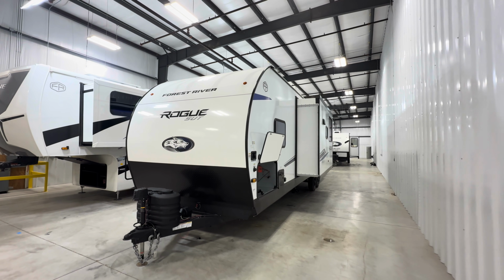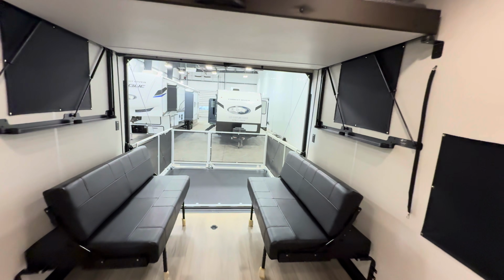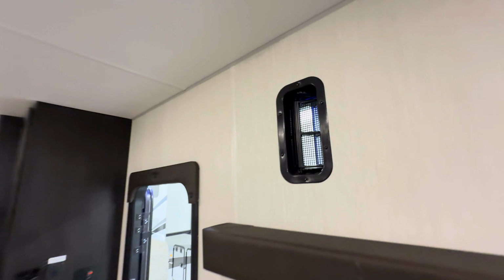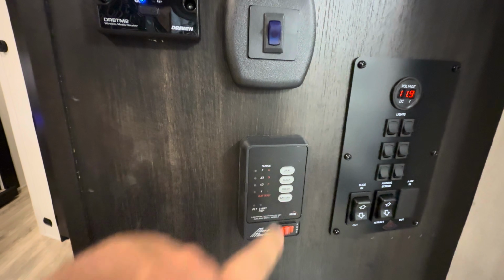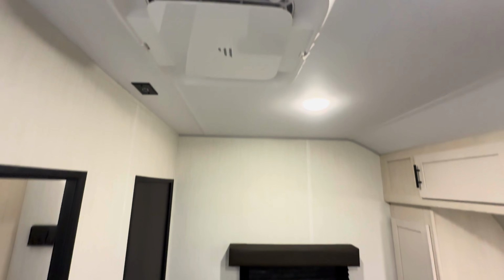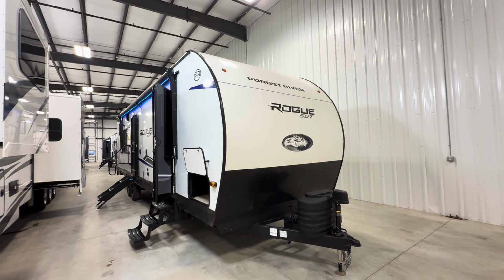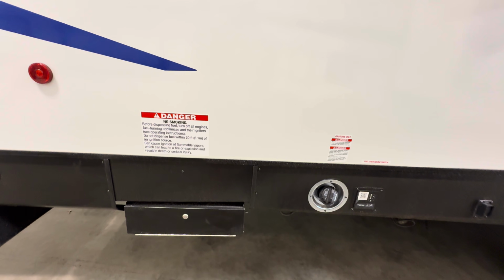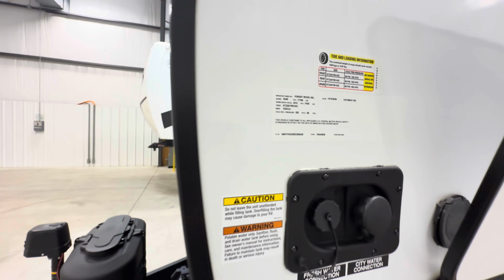2025 Vengeance Rogue 29SUT Full Tour & Review | Open Concept Toy Hauler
Hey hey hey! Today we are taking a tour of the 2025 Rogue 29SUT an Open Concept Toy Hauler!

📐 Quick Specs
Length: 35′ 7″
Width: 8′ 6″ (102″ wide-body)
Height: 12′ 4″
Dry Weight (UVW): 7,738 lb
GVWR: 11,575 lb
Cargo Capacity: 3,837 lb
Hitch Weight: 1,375 lb
Fresh/Gray/Black Tanks: 100 / 38 / 38 gal
Garage Length: 10′ 6″ (15′ 10″ total interior length)
Beds: Rogue King (front), Quick-Set Queen (rear)
Slide Outs: 1 (kitchen slide-out)
Air Conditioning: 15,000 BTU
Awning: 21′ Power with LED Lighting
Water Heater: On-demand Tankless
Electrical Service: 50 Amp
Additional Features: 1000W microwave, Zebra Shades, Heated Underbelly, Outdoor Kitchen Option